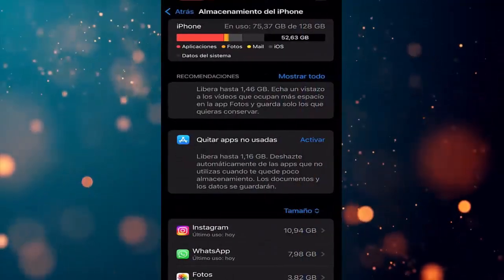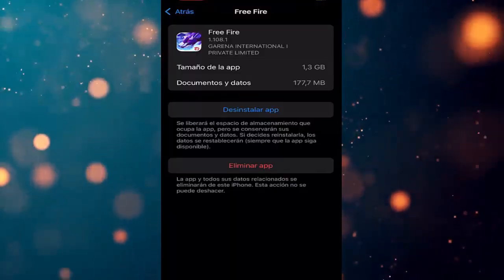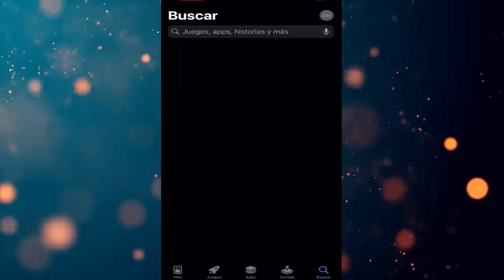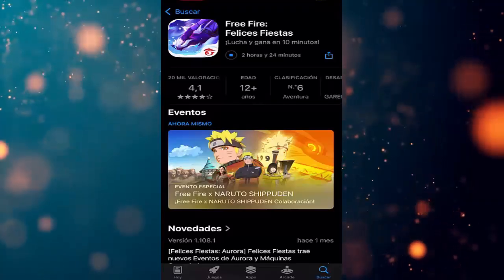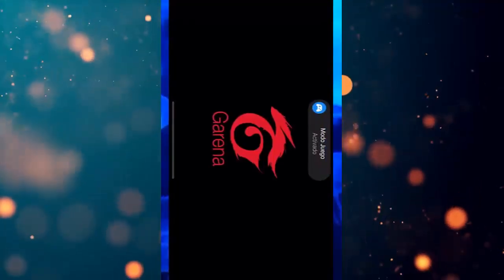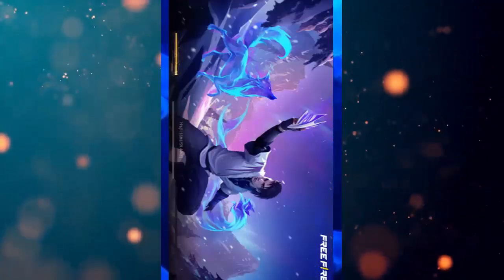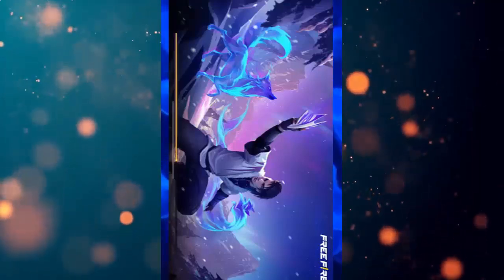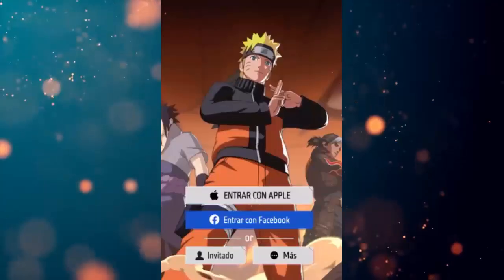Solution I Can't Log In to My Free Fire Account on iPhone 2026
Hi guys! In this tutorial, I’ll show you how to fix the issue when you can’t log in to your Free Fire account on an iPhone. We’ll go over the possible errors that might be preventing you from signing in and make sure everything is set up correctly so you can get back to enjoying the game. Don’t miss these tips to start playing Free Fire again on your iPhone!